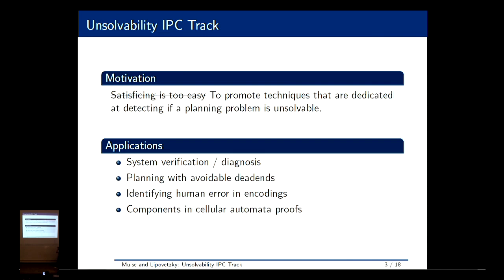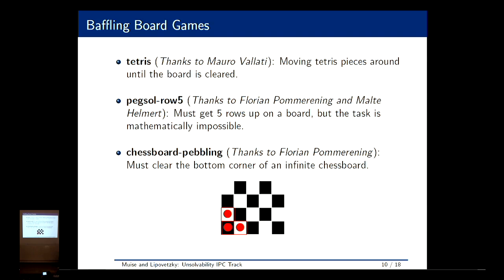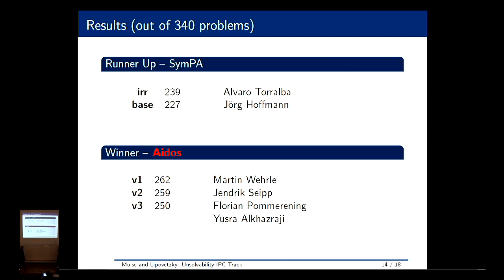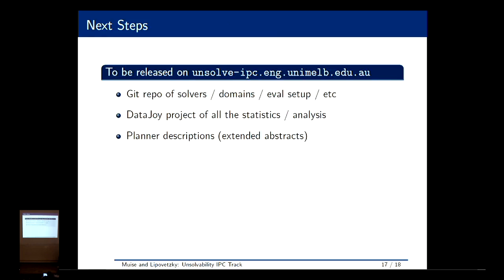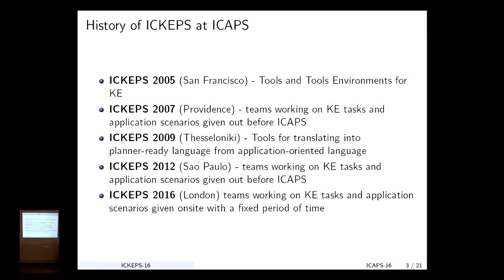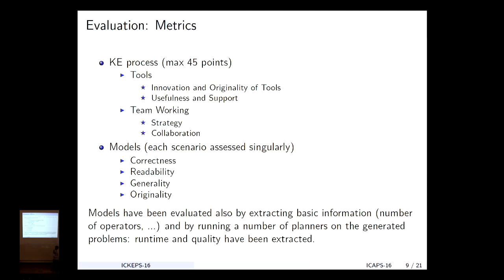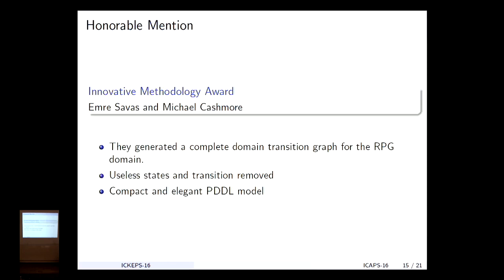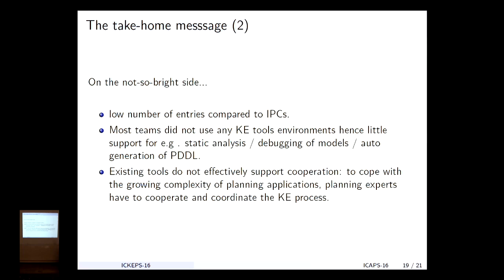ICAPS 2016: Contest Results